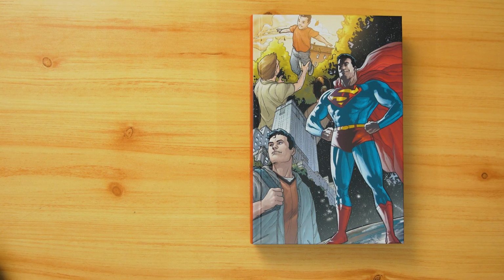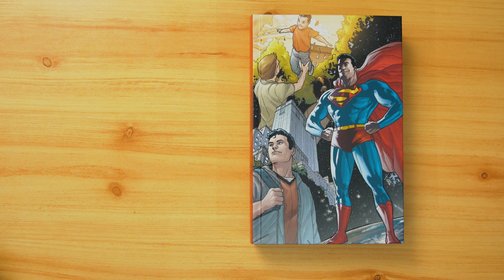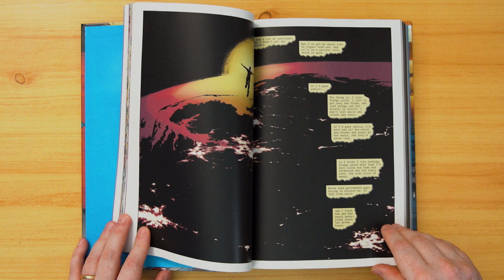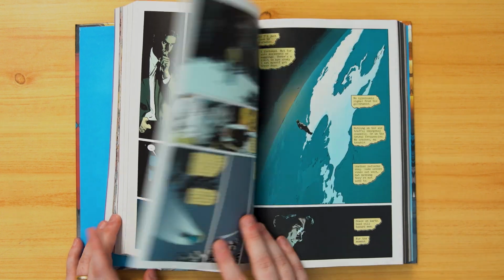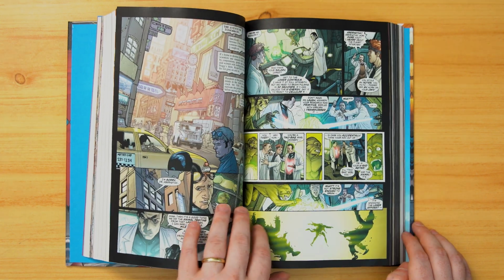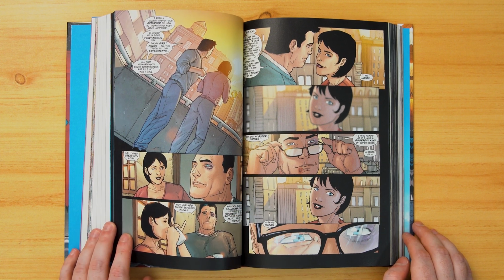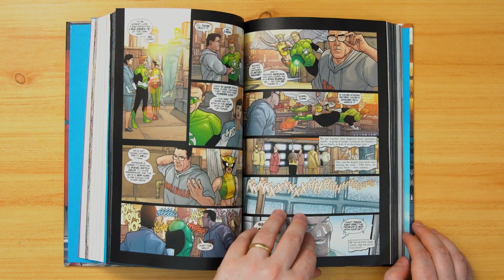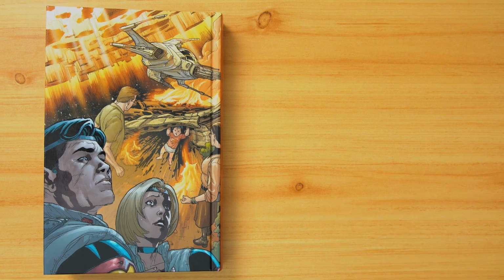Clark Kent Born in the Real World | Superman by Kurt Busiek Review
Buying 1 to 3 books? Save $2 with our code Braveboys

Buying 4 or more books together? Save 5% with our code Braveboyssit